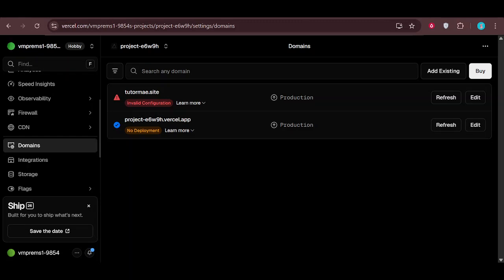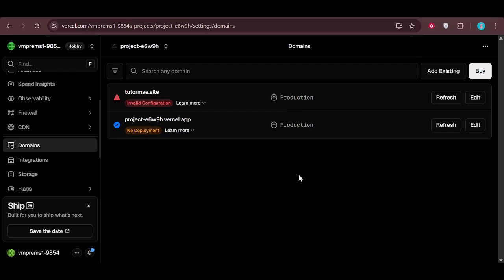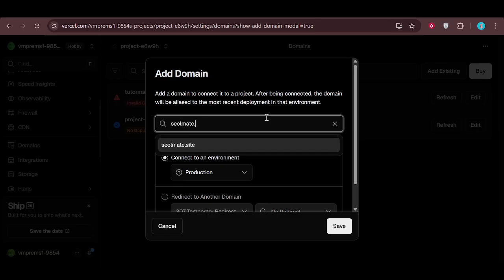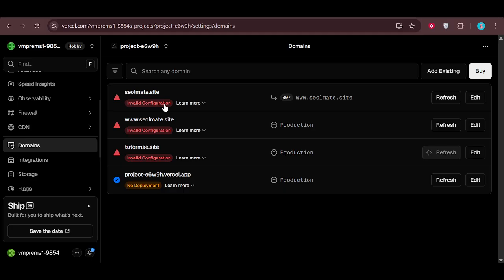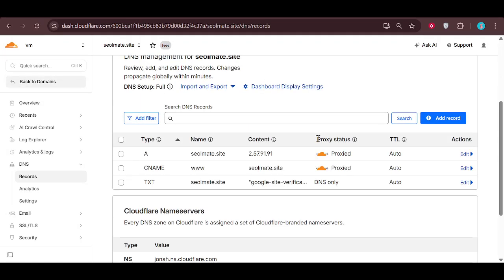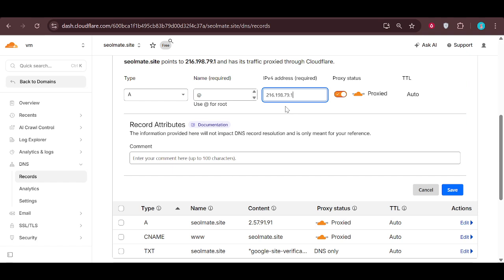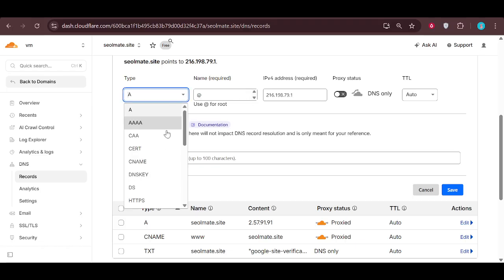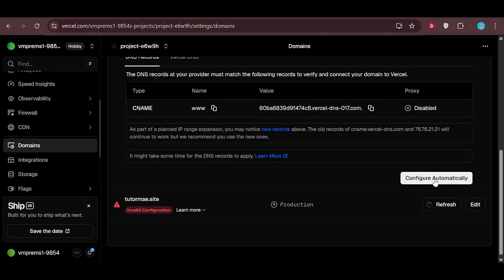How to Connect Cloudflare to Vercel 2026 (Easy Tutorial)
In this video, we guide you through the steps to connect Cloudflare to Vercel, ensuring your website runs smoothly with improved performance and security. You'll learn how to configure your settings to optimize your web application hosted on Vercel while taking advantage of Cloudflare's powerful CDN features.

By the end of this tutorial, you'll have a clear understanding of how to set up this integration effectively. Watch till the end to enhance your web hosting experience with these essential skills!